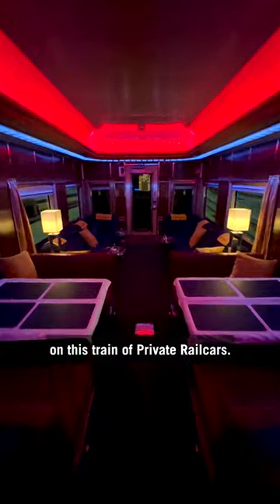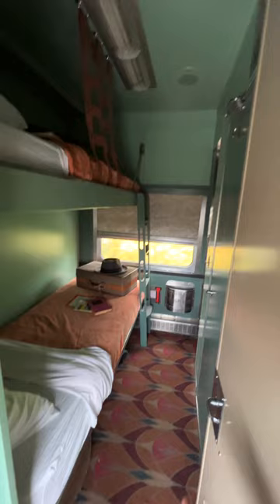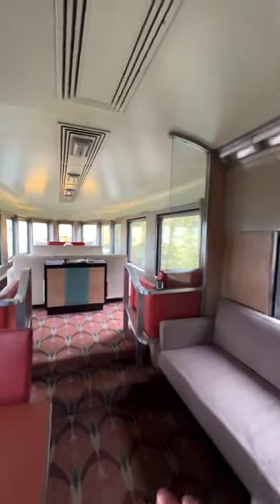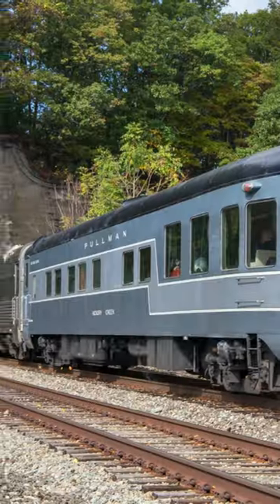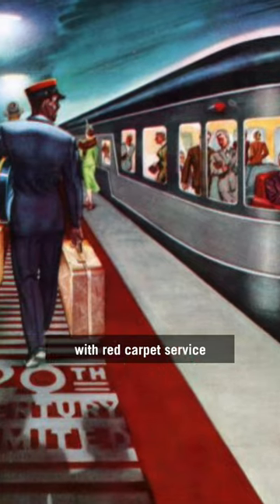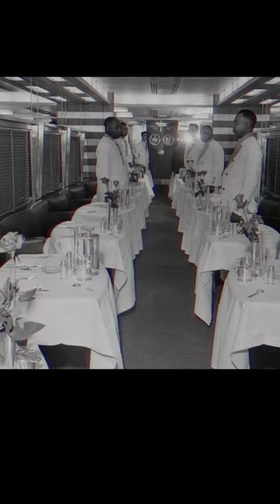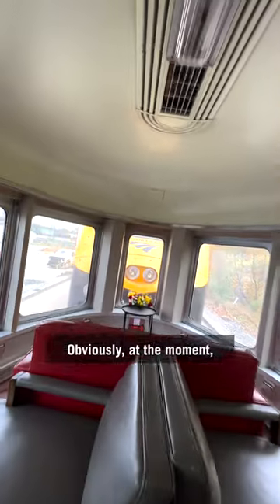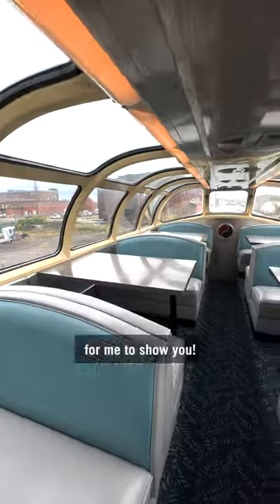This FAMOUS Private Railcar is still running!